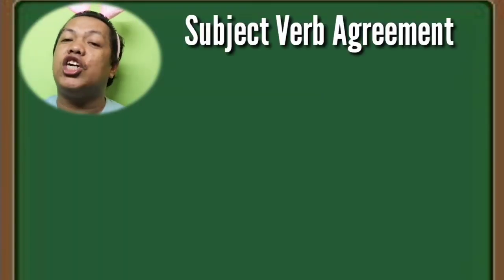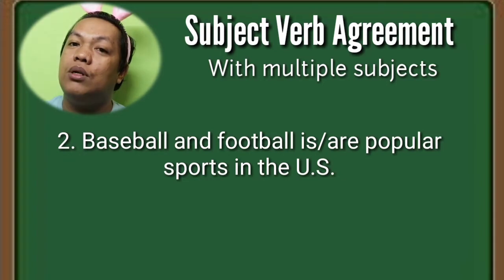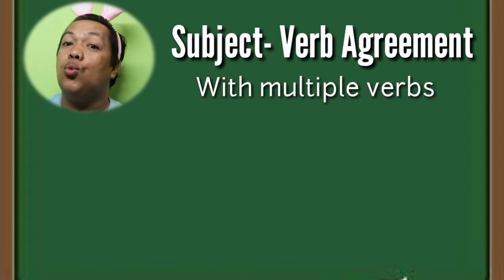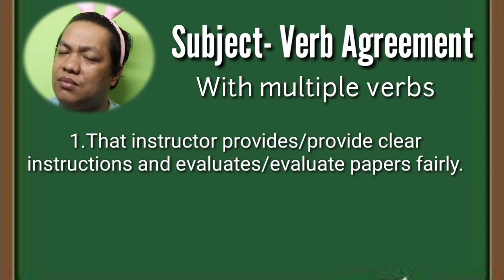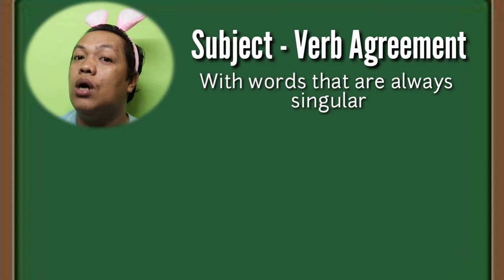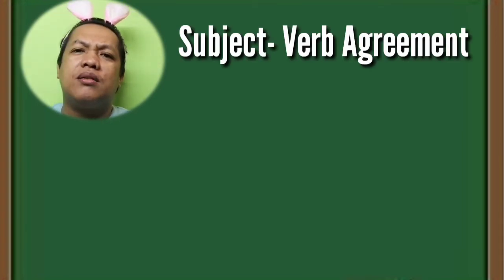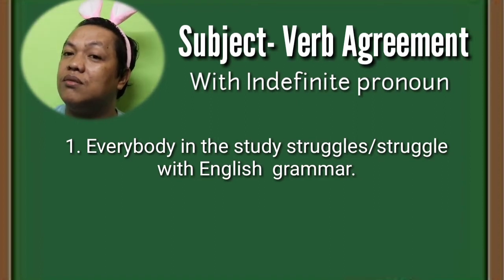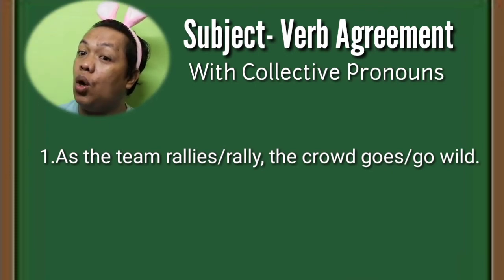SUBJECT-VERB AGREEMENT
Vlogger's Name: Pambansang Sigbin